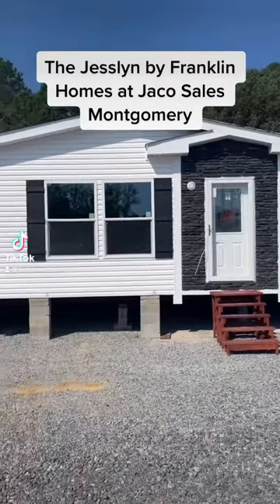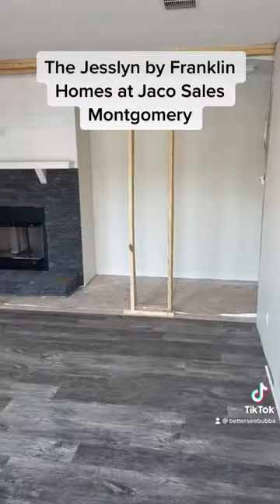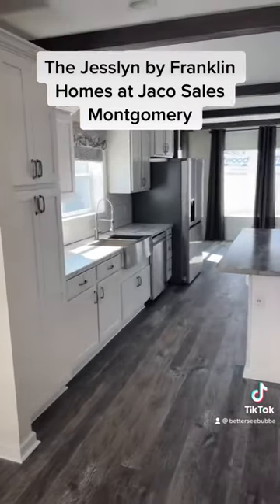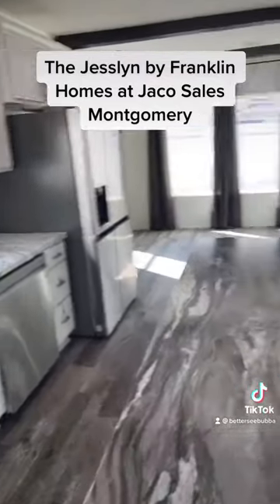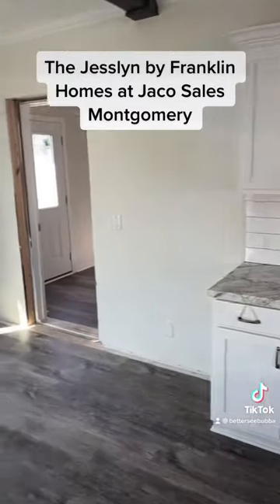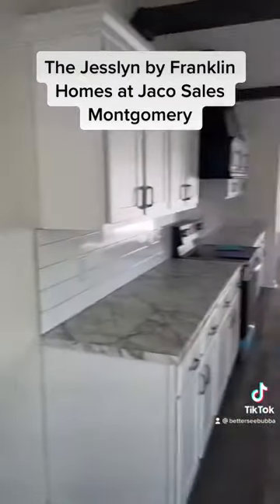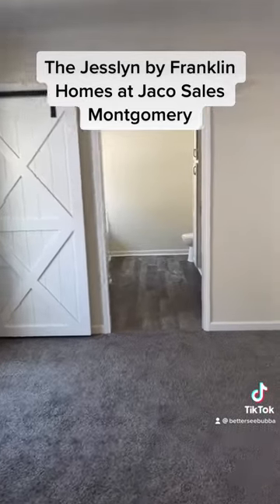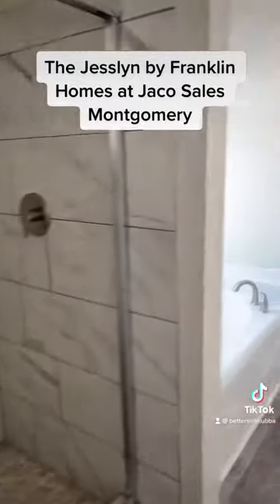Jesslyn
The Jesslyn is on sale NOW at Jaco Mobile Homes! Two locations: 1201 US Highway 280 in Kellyton and 3711 Wetumpka Highway in Montgomery.